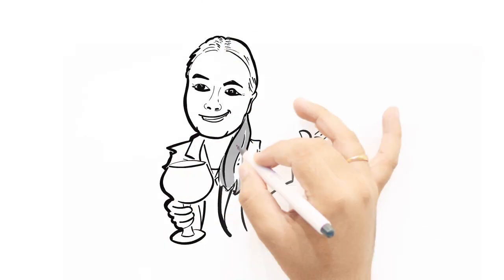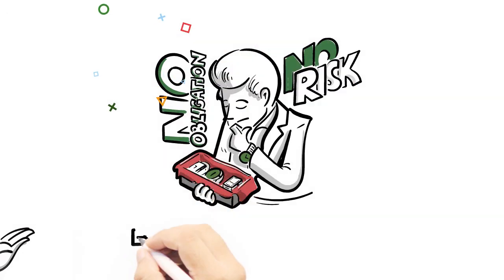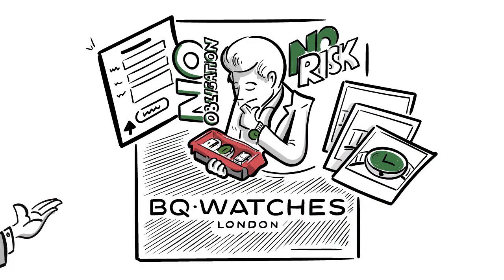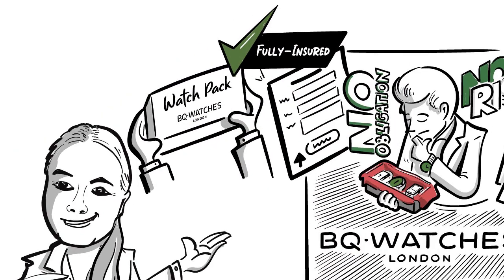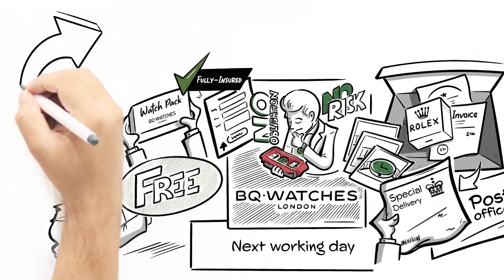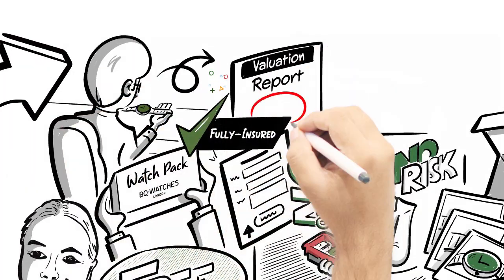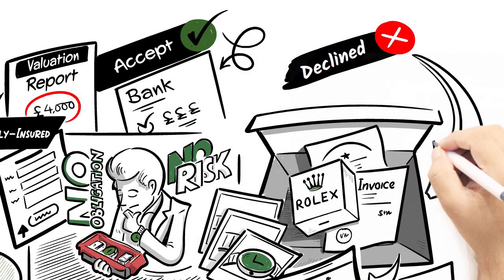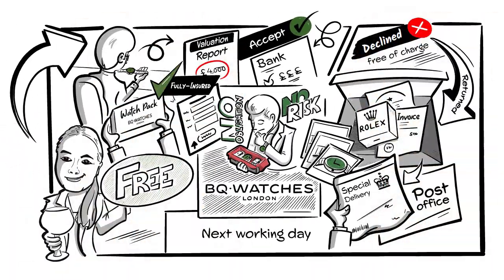Selling your Rolex - BQ Watches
Our explainer video for the selling process with BQ Watches. Kaylie voiceover.